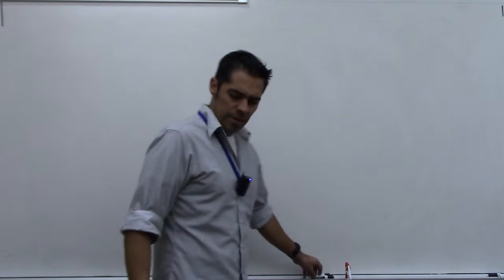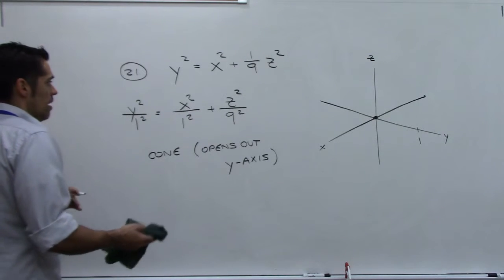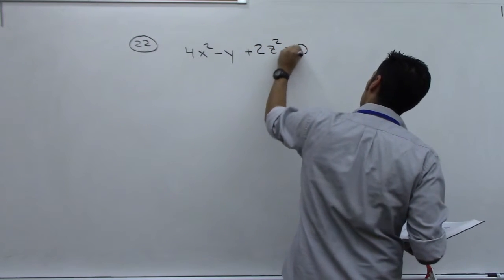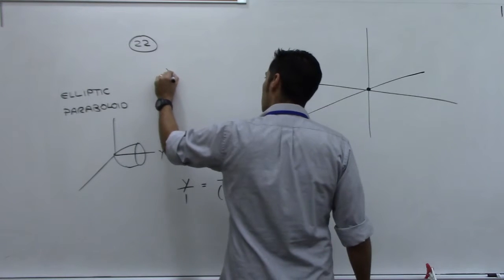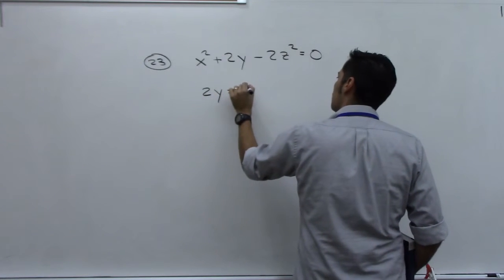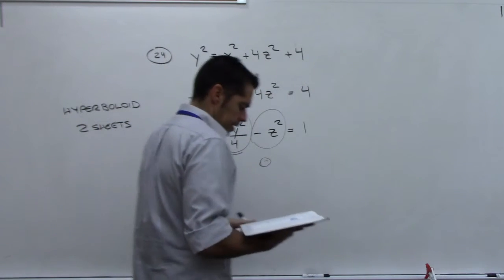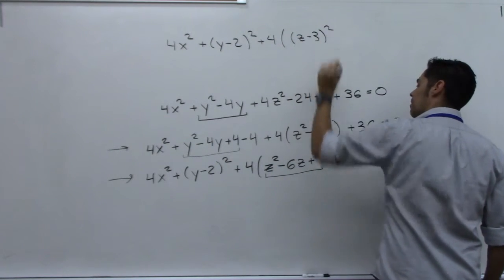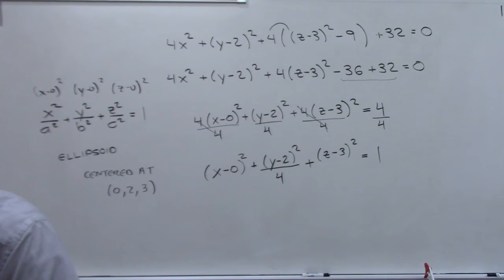2415 HW Solutions 10-6 Quadratic Surfaces Part 1 of 1